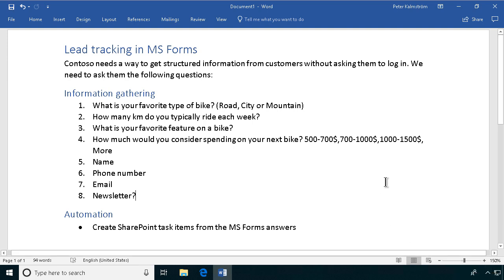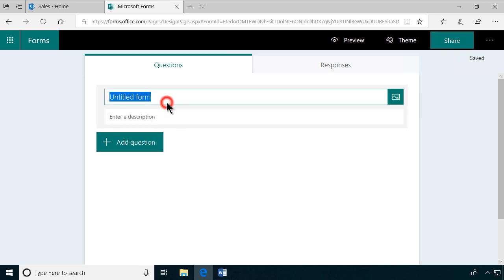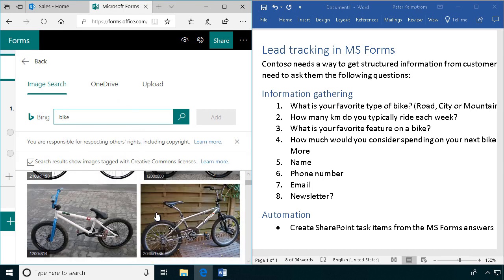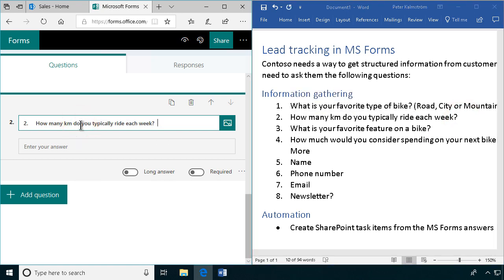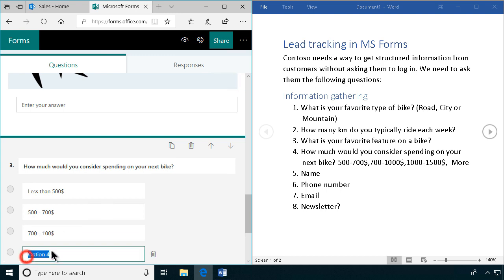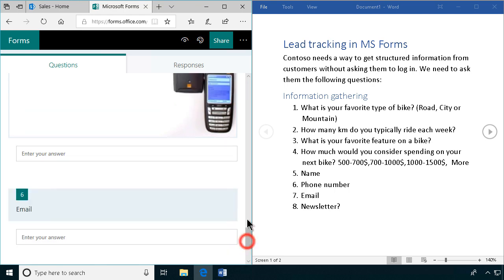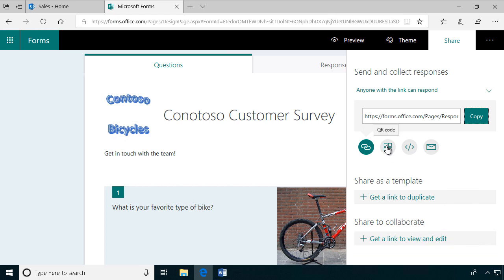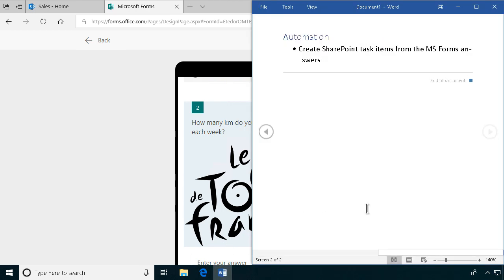Create a Survey in Microsoft Forms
Peter Kalmström users Microsoft Forms to create a survey. In a second demo he will add the responses to SharePoint with a flow